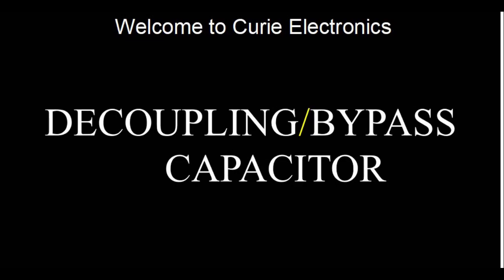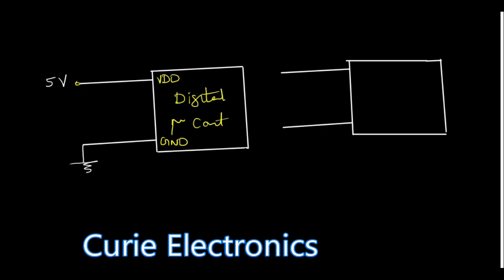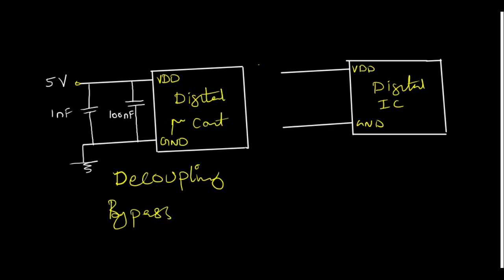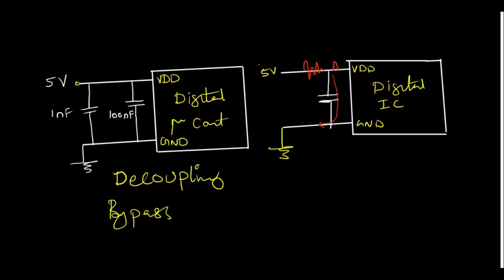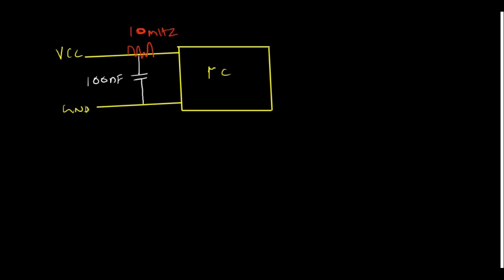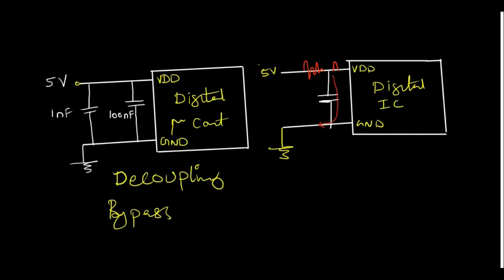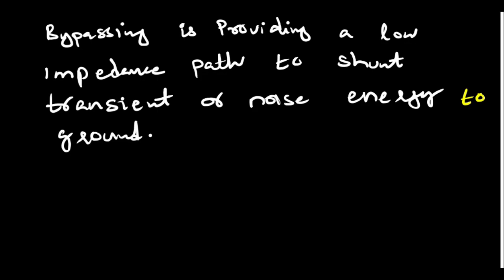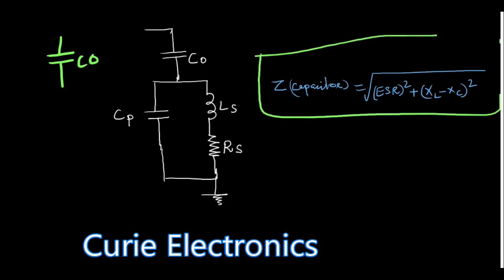DECOUPLING CAPACITOR OR BYPASS CAPACITOR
What is decoupling/bypass capacitor.What is the purpose of a decoupling capacitor.How to choose a decoupling capacitor.How decoupling capacitor or bypass capacitor provide low impedance path to transient.